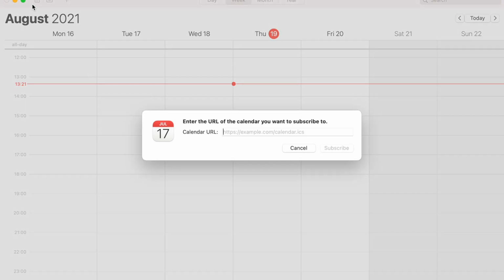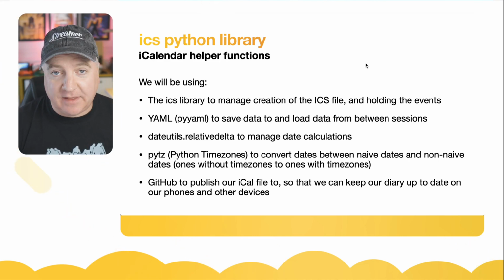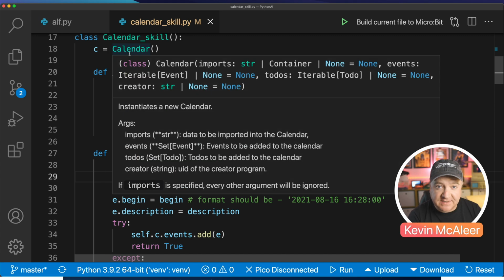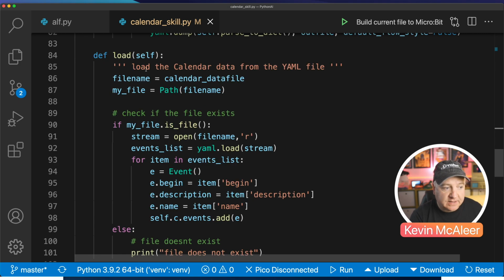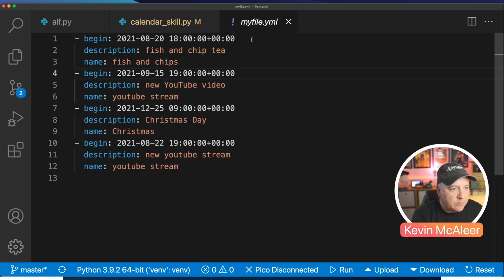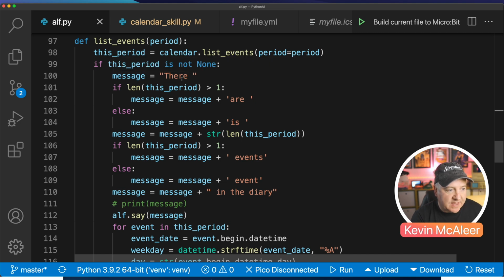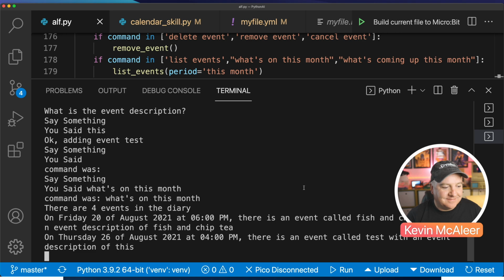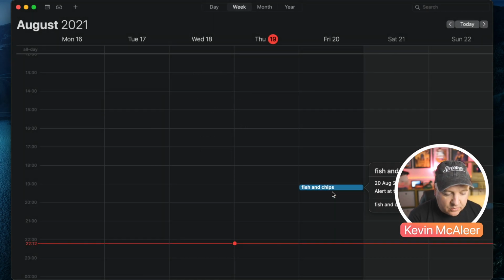Build Your Own AI Assistant Part 5 - Calendar Skill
Do you want to build your own ai and add a calendar skill to it?
This deep dive tutorial covers all the code, including how to use the ICS Python library, how to parse dates from phrases such as 'create an event tomorrow at 4pm' using dateparser. We'll also be using YAML to save and load data between sessions.